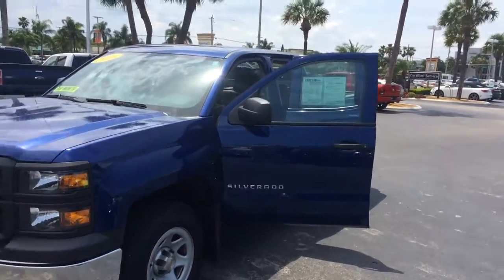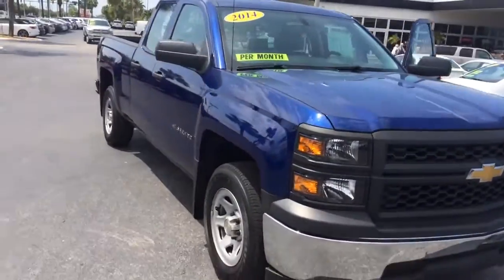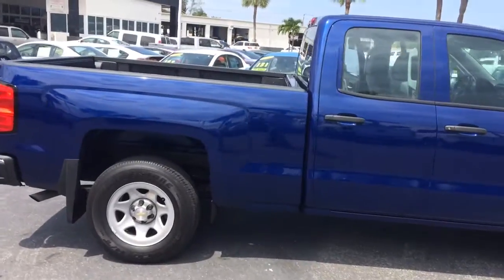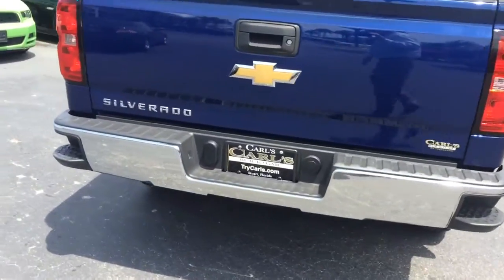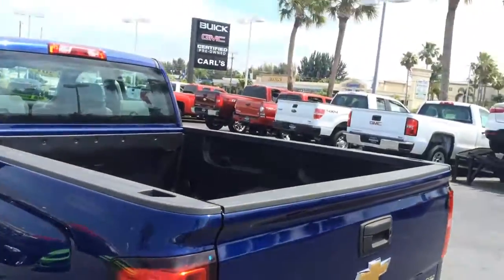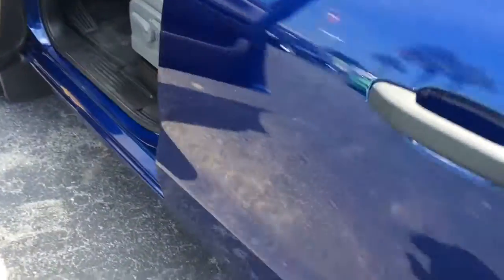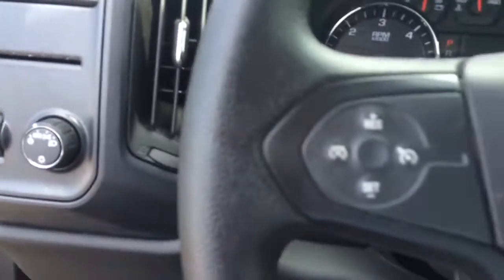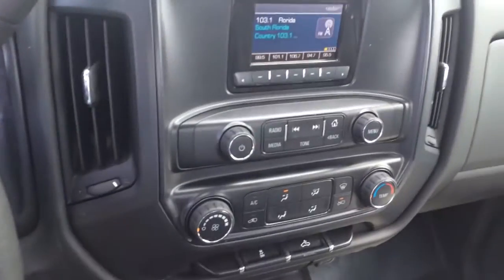2014 Chevrolet Silverado 1500 double cab stock ap7125